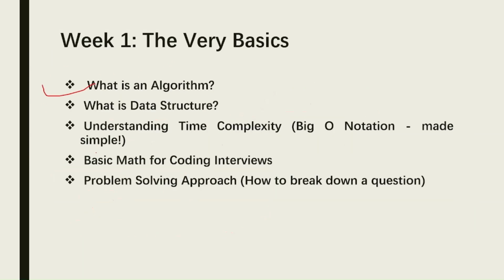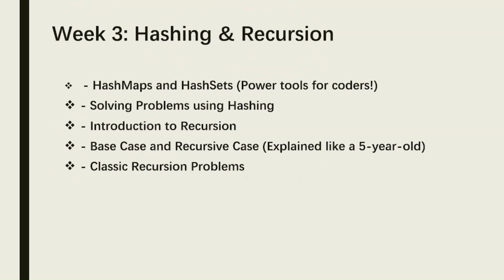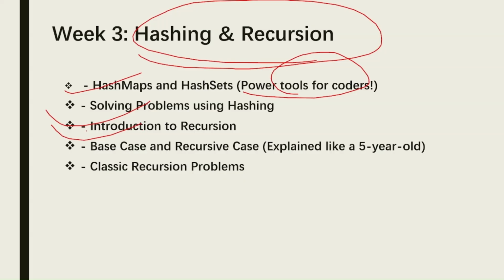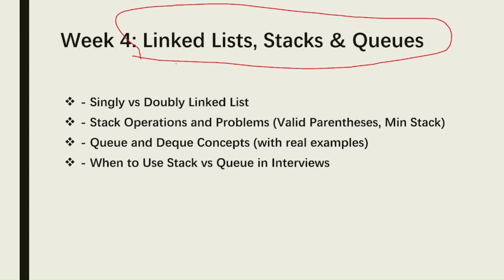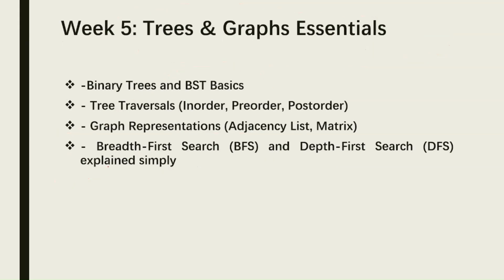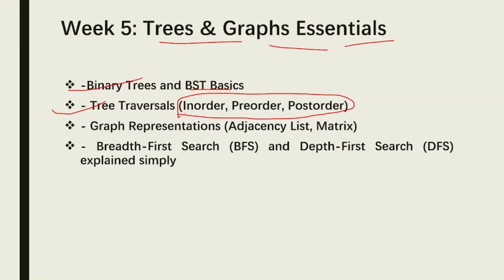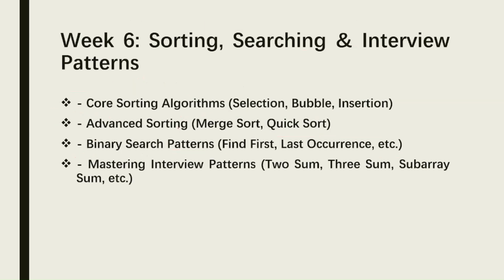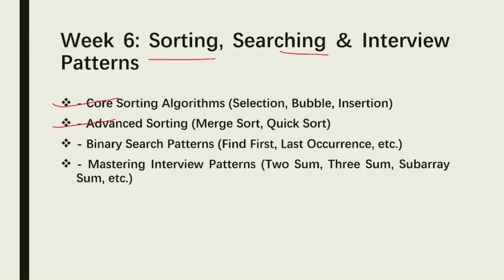Complete 8-Week DSA Roadmap 💻 | Learn DSA Step-by-Step for Coding Interviews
If you're serious about mastering Data Structures & Algorithms (DSA) for coding interviews, you're in the right place.

In this video, I’m giving you a complete 8-week DSA roadmap — a structured, beginner-friendly schedule designed to help you build strong coding foundations, one week at a time.

💡 Each week is packed with:

Short & simple explanations
Real coding examples
Mini-challenges to boost your muscle memory

 Here’s what’s coming up:
Week 1: Basics – Time Complexity, Math, Problem Solving
Week 2: Arrays & Strings
Week 3: Hashing & Recursion
Week 4: Linked Lists, Stacks & Queues
Week 5: Trees & Graphs
Week 6: Sorting, Searching & Patterns
Week 7: Dynamic Programming
Week 8: Real Mock Interviews & Mindset Tips

❤️ React with a like if you’re excited to start your DSA journey with me.